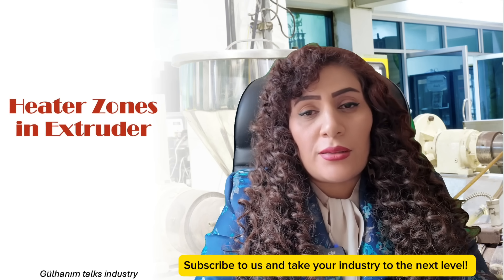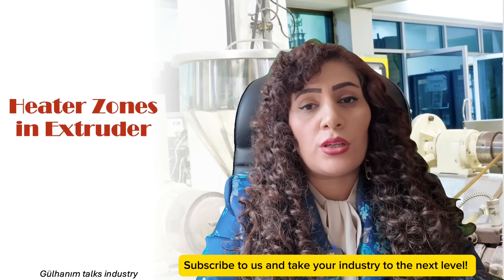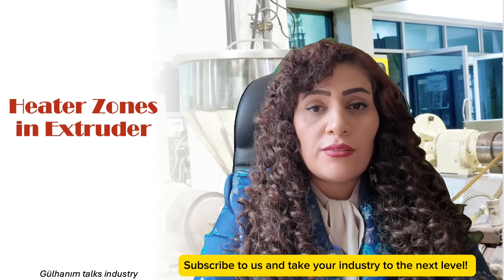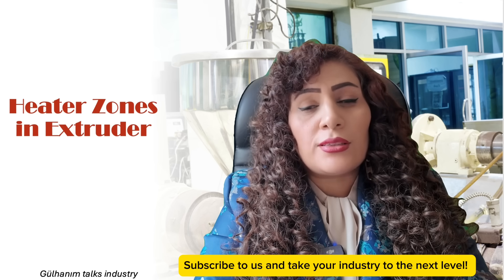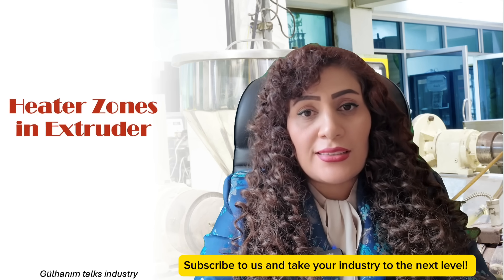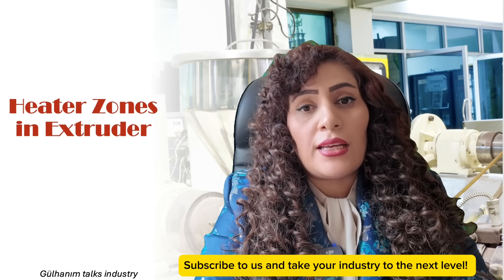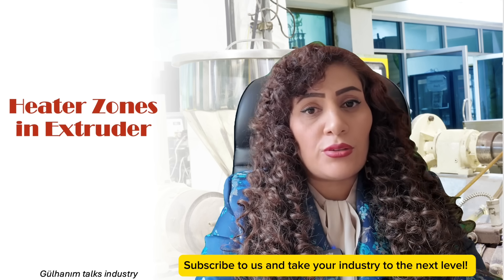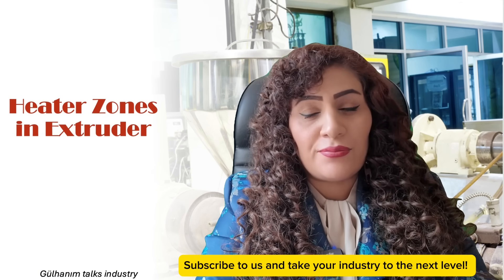heater zones in extruder